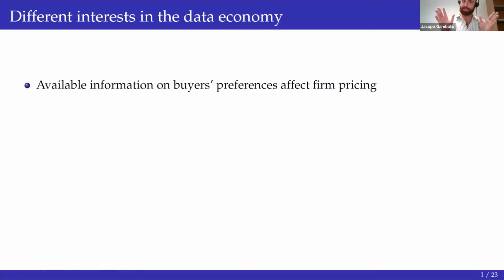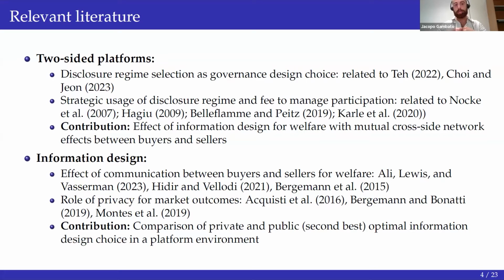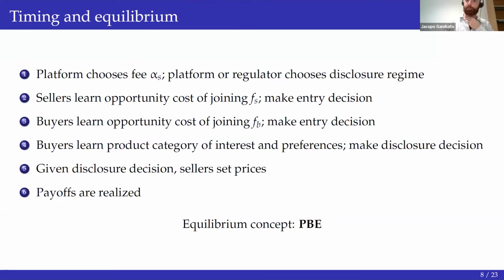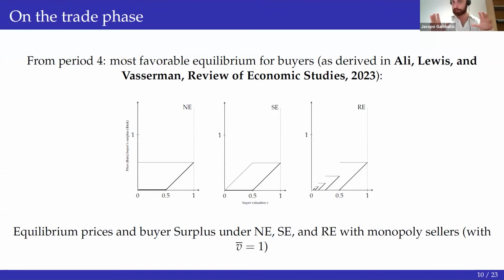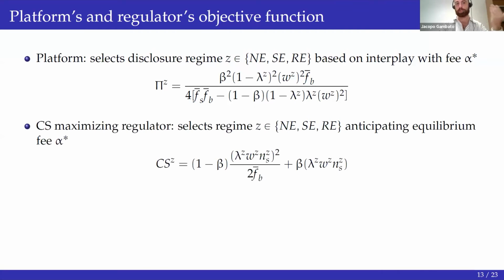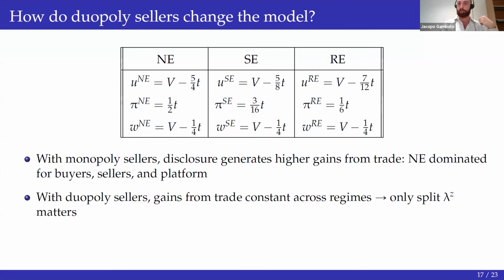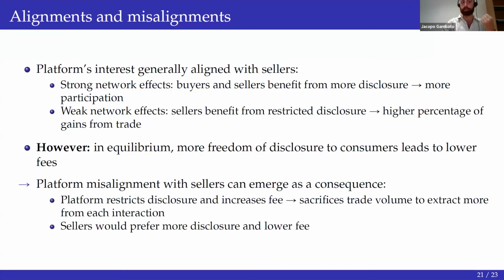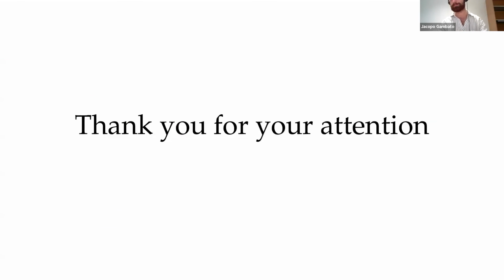Jacopo Gambato (University of Mannheim) - Platform-Enabled Information Disclosure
👉 Speaker : Jacopo Gambato (University of Mannheim) - Platform-Enabled Information Disclosure

Discussant: Tat-How Teh (NTU Singapore)

0:00 Intro
0:07 Presentation
0:28 Different interests in the data economy
1:40 Privacy and buyer agency
3:04 The platform's trade-off
4:07 Relevant literature
5:35 Preview of the results
7:10 Buyers and Sellers
9:05 Platform and regulator
10:20 Timing and equilibrium
11:07 Discussion of modeling choices
13:07 On the trade phase
13:45 Discussion of modeling choices
15:10 On the trade phase
16:26 Participation decision (monopoly sellers)
18:38 Equilibrium fee (monopoly sellers)
19:35 Platform's and regulator's objective function
20:19 Disclosure Regime Comparison - Monopoly sellers
21:10 Equilibrium with monopoly sellers
22:24 Graphically, for different Bs
24:45 How do duopoly sellers change the model ?
25:35 Equilibrium with duolopy sellers
26:00 Graphically, for different Bs
32:16 Conclusion and policy recommendation
34:40 Questions Comments and Suggestions (Tat-How Teh)